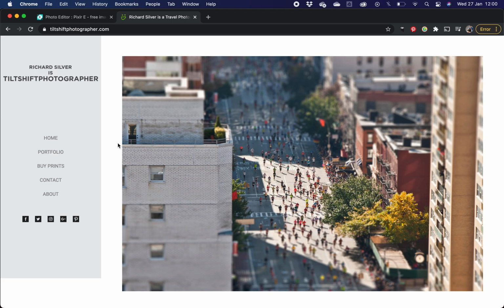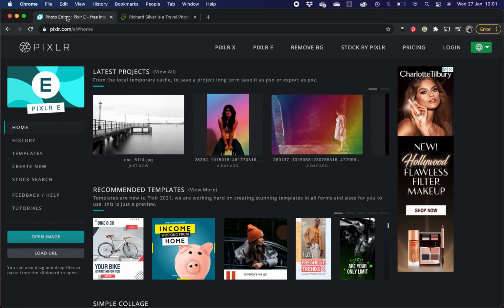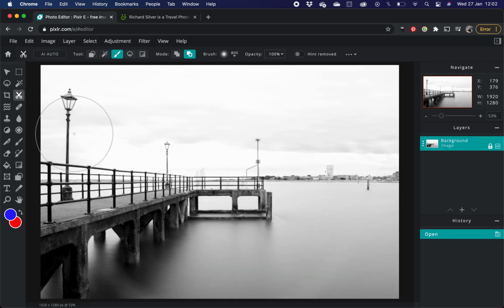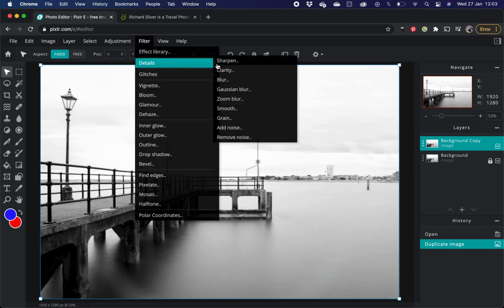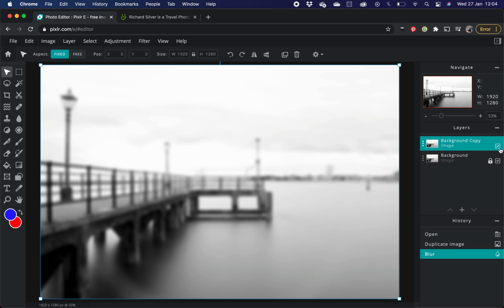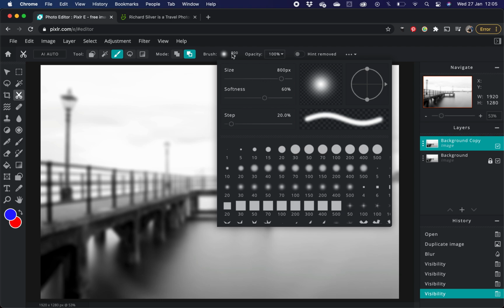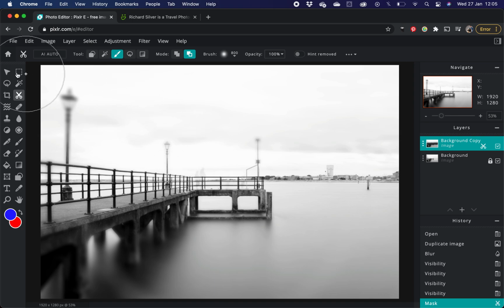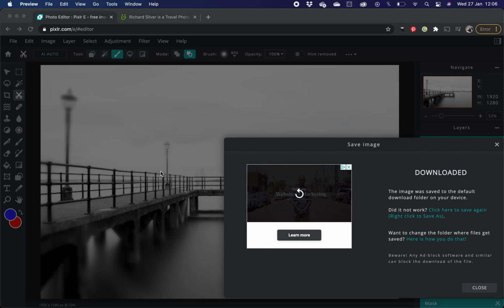How to create a tilt shift effect in Pixlr